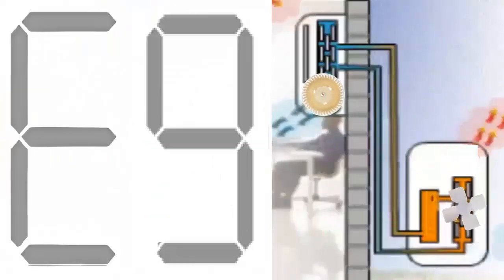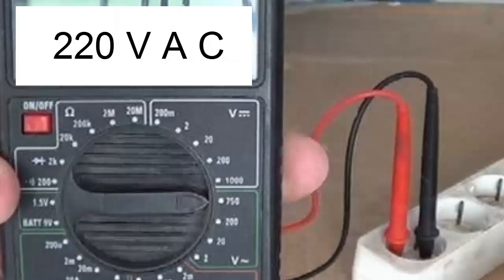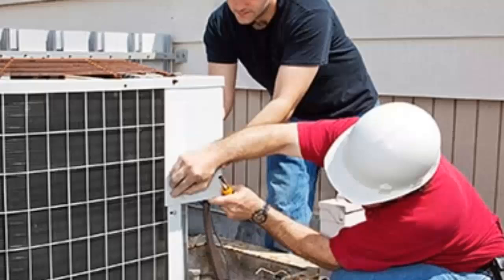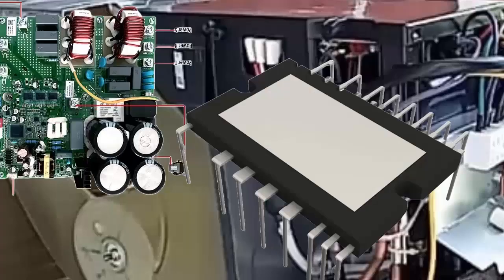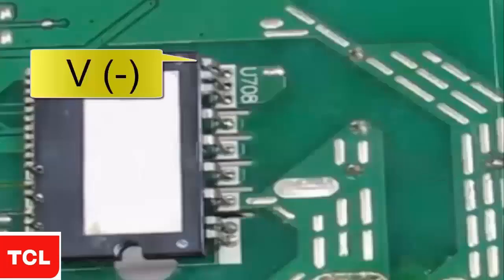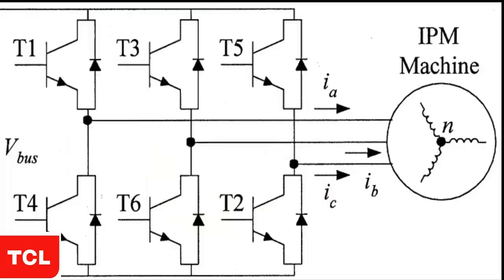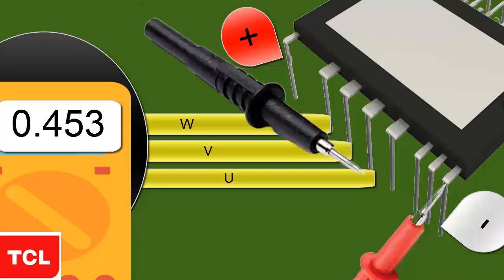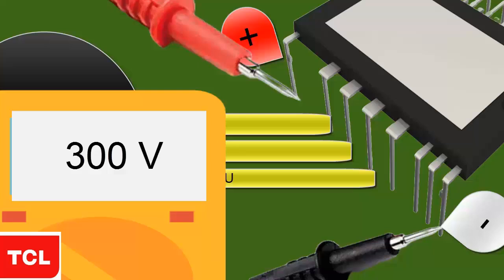TCL AC E9 Error Code Explained: Causes, Troubleshooting, and Solutions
Error E9 in TCL Air Conditioning: FAULT CODE MEANING, CAUSES, AND PROBLEM SOLUTION